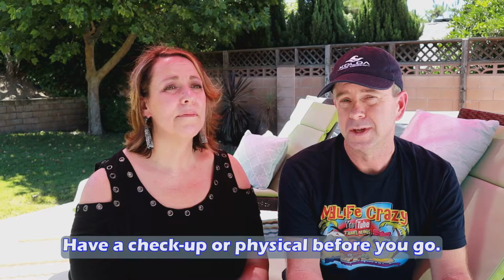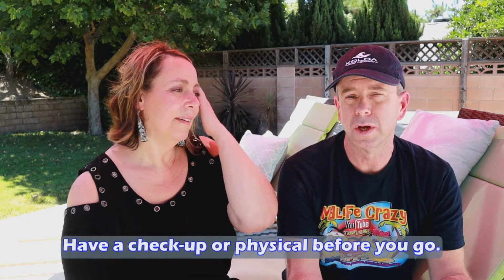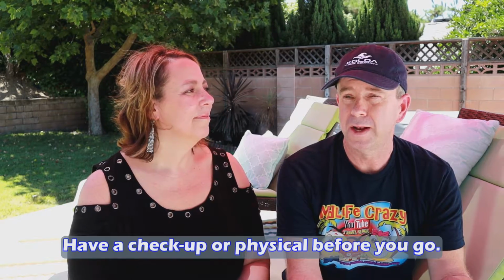20 THINGS YOU MUST DO BEFORE YOU CRUISE! - PART 1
What should you be doing before your cruise? Watch and we will give you the the first 10 of 20 tips! Stayed tuned for PART 2 coming soon!

❤ SOCIAL MEDIA ❤